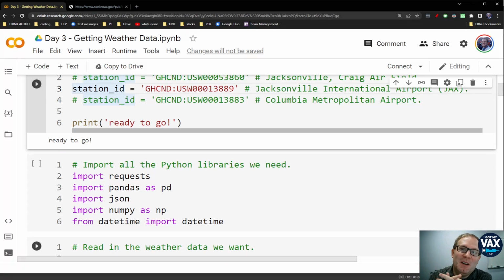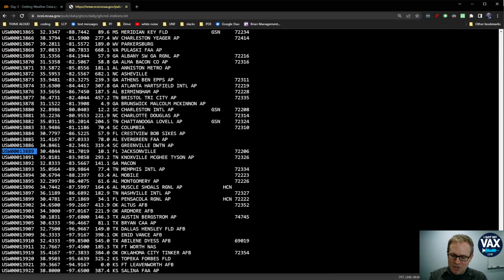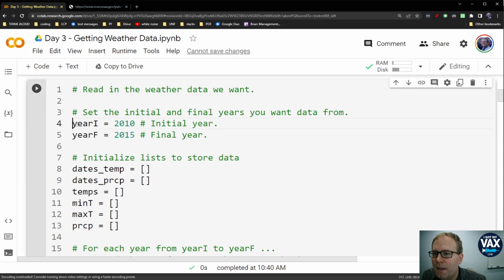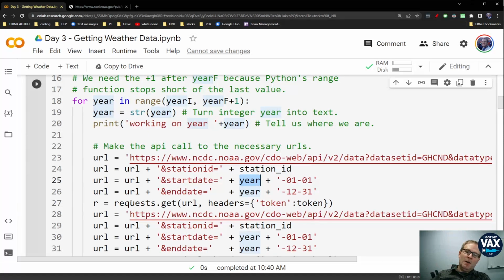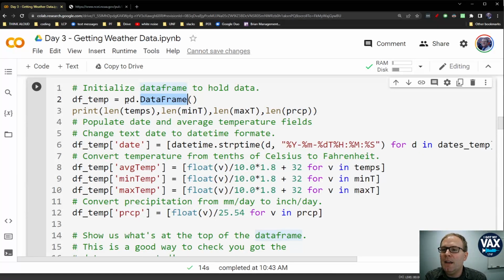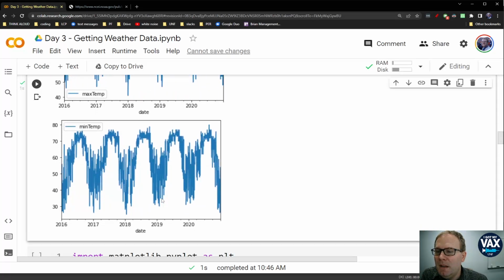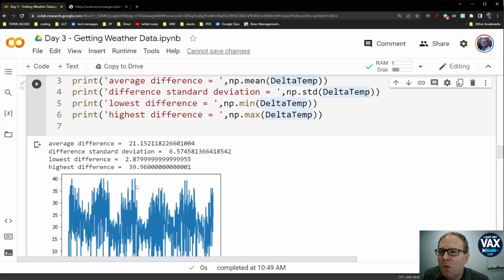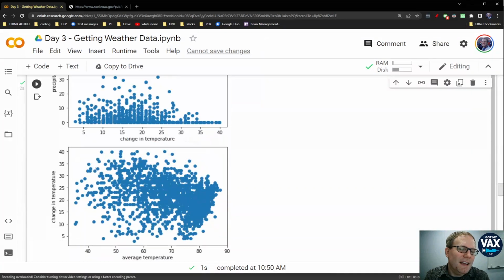Weather Data in Python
You can import weather data into a Jupyter notebook.

This video is brought to you in part by the University of North Florida.